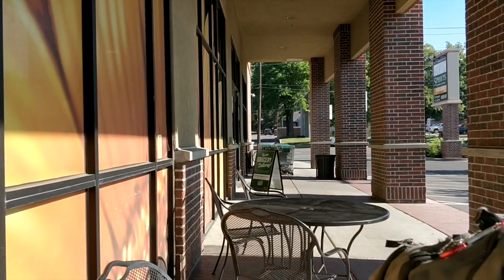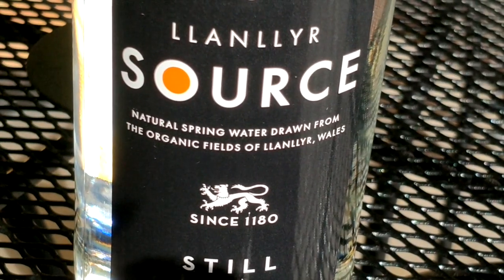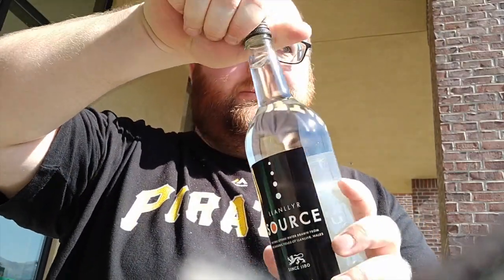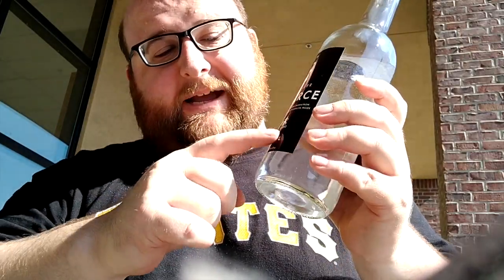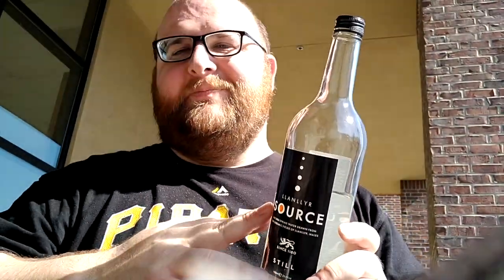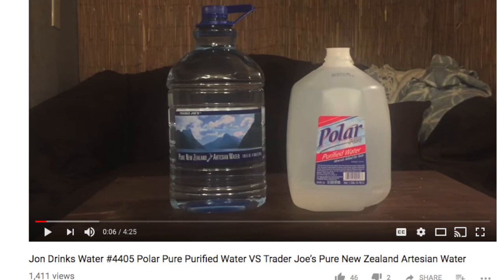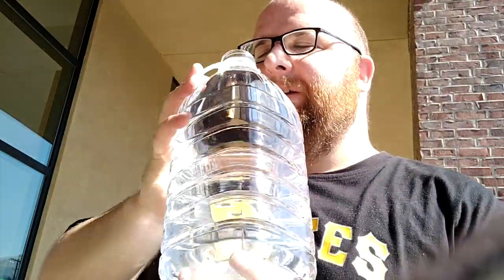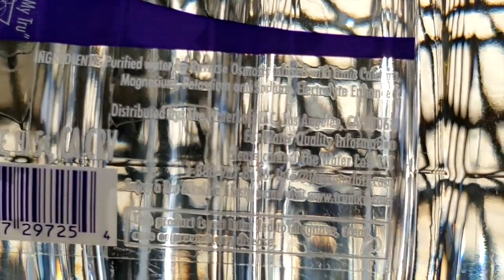Jon Drinks Water #6852 Llanllyr Source Water VS Tru Alka Water